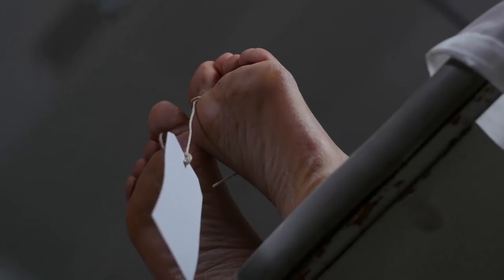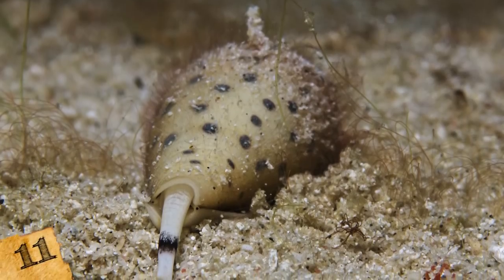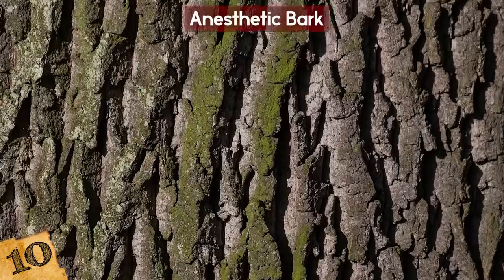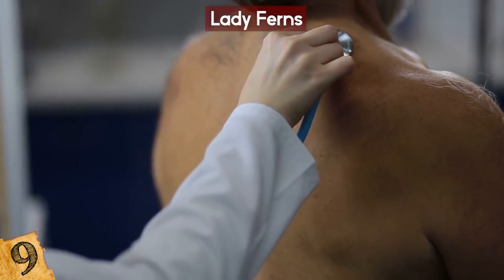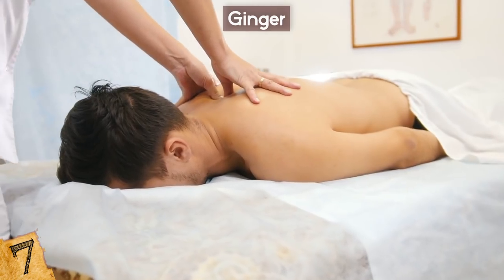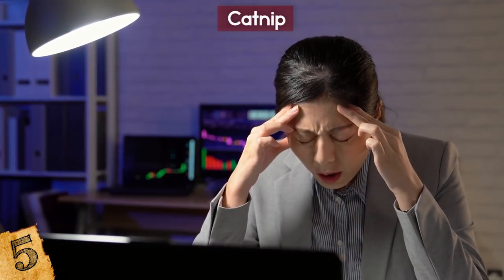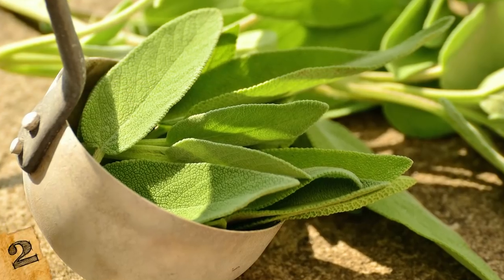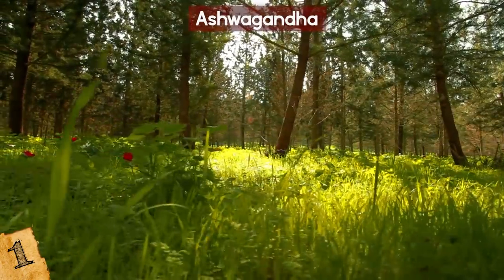Most POWERFUL Cures Found In Nature!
Check out the Most POWERFUL Cures Found In Nature! From natural painkillers to other herbal medicine, this top 10 list of home remedies has some of the most amazing natural health treatments you didn't know existed!

12. Madagascar Periwinkle
Acute lymphocytic leukemia (ALL) is a type of cancer that attacks the blood and marrow. It is the most common type of cancer in children and for a long time, it was considered a sentence to anyone who got it.

11. Underwater Morphine
You might be scared of sharks, but even more dangerous is the tiny cone snail. If you get stung by a cone snail, you will probably die a quick without even feeling any pain. They can be found in tropical and subtropical waters all over the world on sand or on coral reefs, so it doesn’t really narrow it down!!

10. Anesthetic Bark
Science has just recently started to explore the medicinal potential of plants and animals from the rainforest. The bad news is that we are losing rainforest species at an alarming rate, and we don’t even know what we have lost. One of the most amazing cures in nature comes from tree bark.

9. Lady Ferns
Not all medicines are from hard to find plants and herbs, some of them are as basic as Ferns. Specifically, Lady Ferns, which are popular all over the United States.

8. Poppies
If you've watched The Wizard Of Oz, you might think that Poppy's make people sleepy. Remember that scene? Poppies….poppies…. Well they don't, per se, but , but the Poppy flower extract can be used as a sedative, as well as an anxiety reliever. Poppy seed oil is used as a vehicle for chemotherapy delivery.

7. Ginger
Ginger is used a lot in cooking because it adds a great flavor, but what some don't realize is that it's actually a very powerful natural medicine. It can be a cure and a deterrent for certain diseases. In fact, in countries like India, it's recommended to have Ginger as part of your daily meals to help prevent you from getting sick.

6. Lavender
Lavender doesn’t just smell good! It has all kinds of antiseptic and anti-inflammatory properties and is known to be good for your skin. Native to Northern Africa and the Mediterranean, people have been using lavender for centuries.

5. Catnip
Catnip! Not just for cats!!! This plant originated in Europe, but then it was found to have a lot of great medical properties and has been grown all over the world ever since. The use of catnip leaves and flowers in tea was documented at least in the 1700s.

4. Thyme
You might know this plant for its aromas, but just about everything in the Thyme plant can be beneficial to your health and well-being. In fact, Thyme was used in Ancient Egypt to help both cure maladies, and prepare bodies for embalming.

3. Tea Tree
The Tea Tree is actually one of the most popular, and expensive, trees in Australia! It has a fresh but strong scent, and because of its properties, it has been used for shampoos, lotions, soaps, and more! It’s great for anything going on with your skin, hair and nails.

2. Sage
Believe it or not, Sage is considered to be the most useful herb in the world!! Mainly because of its anti-inflammatory, antioxidant, and antifungal traits, but that's not all.

1. Ashwagandha
Also known as Withania Somnifera, this plant has been used as a medicinal herb for over 2,500 years!! I actually heard about this herb while I was travelling in Colombia and an elderly doctor told me that it was one of the best things you could take if you were seriously ill but that modern medicine was moving further and further away from this